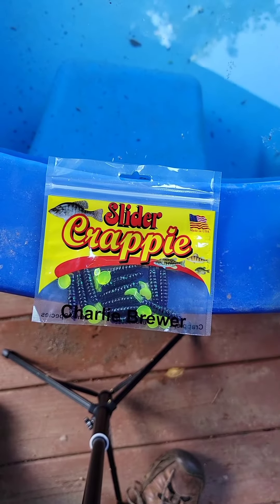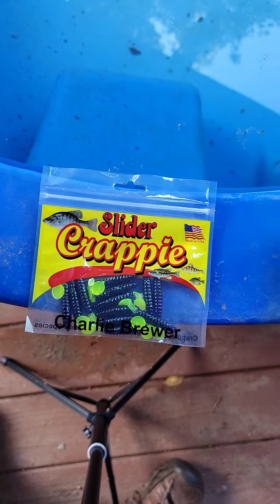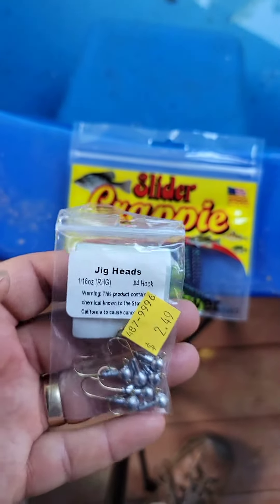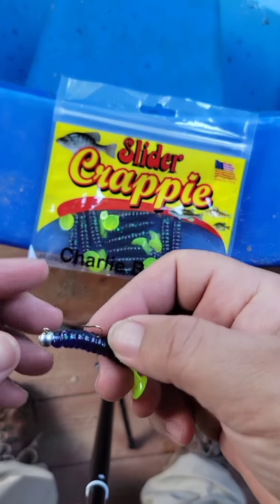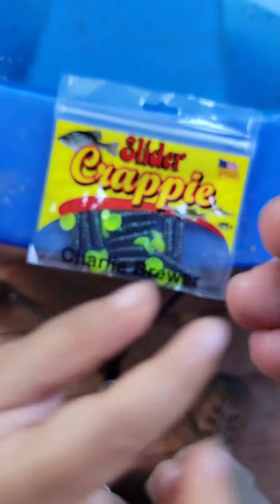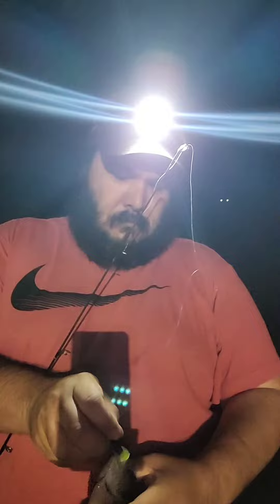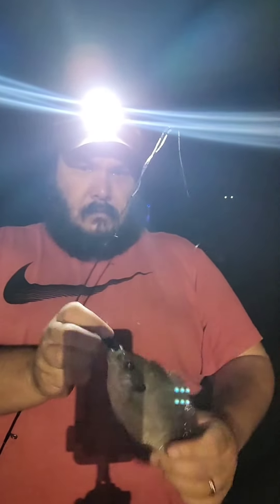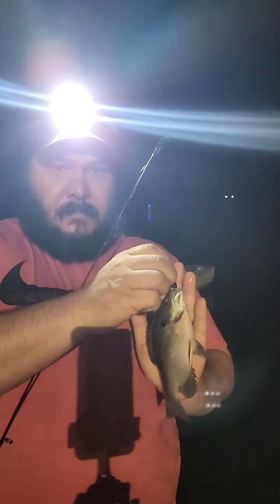brim, bream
I fished this lure and caught a few bream.
Charlie Brewer's Slider Company is a fishing lure manufacturing company that builds lures for crappie, bass, bluegill, sauger, walleye, trout, striper and saltwater speckled trout. They have a variety of soft plastic lures, grubs, worms and many heads/hooks in different styles and designs; many original custom designs by Charlie Brewer¹. You can order their products on their website ².

Bluegill is a species of North American freshwater fish, native to and commonly found in streams, rivers, lakes, ponds and wetlands east of the Rocky Mountains¹. It is also known as "bream", "brim", "sunny", or "copper nose" as is common in Texas¹. It is a popular game fish in the sunfish family³.